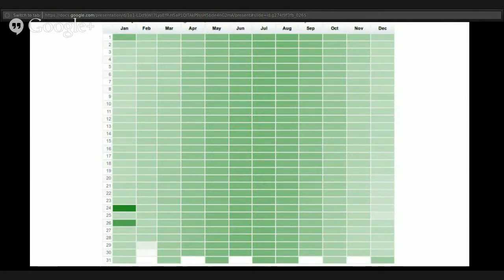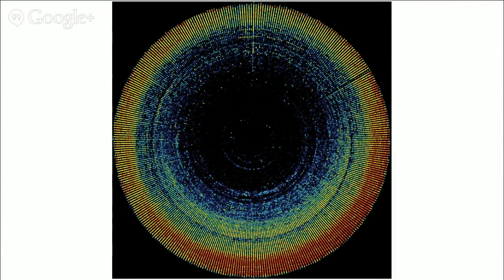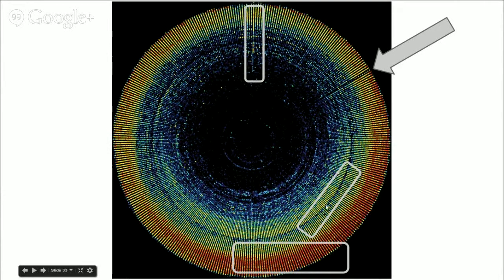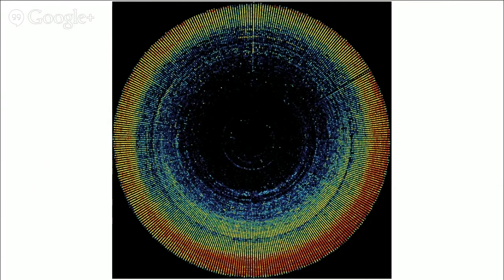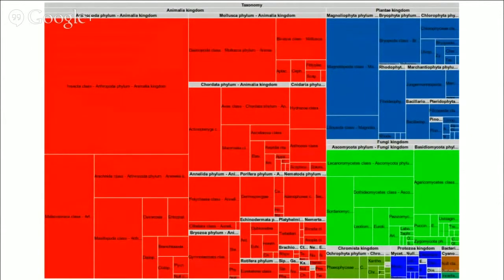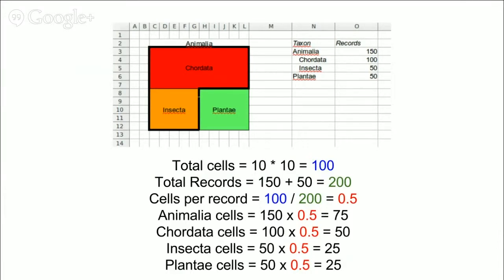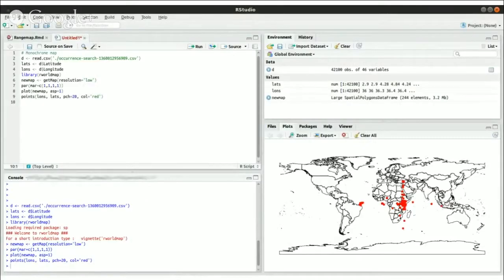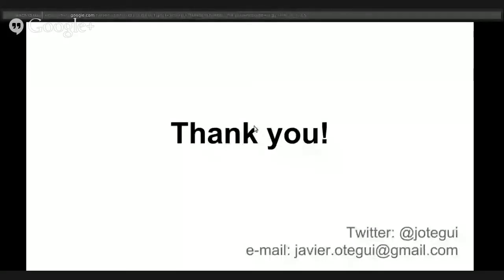BITC / Data Analysis - Otegui Seminar on Biodiversity Data Visualization -- 3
In English. Presentation by Dr. Javier Otegui, on 24 April 2014, as the 2nd Global Online Seminar in Biodiversity Informatics. The seminar treats diverse visualizations of biodiversity data, and how those visualizations can detect patterns and reveal underlying processes.